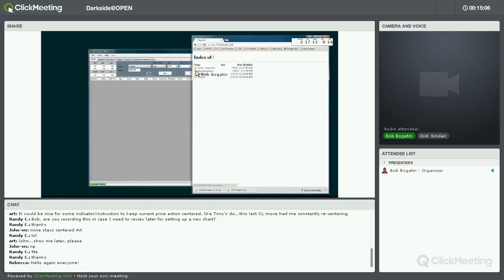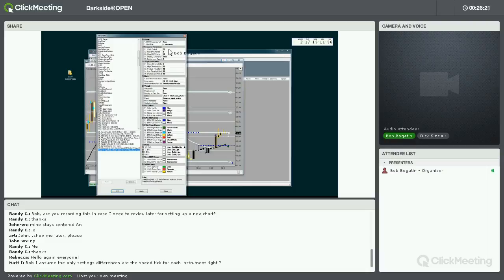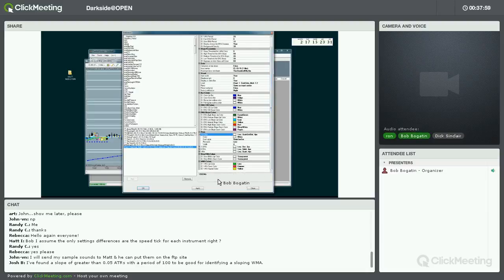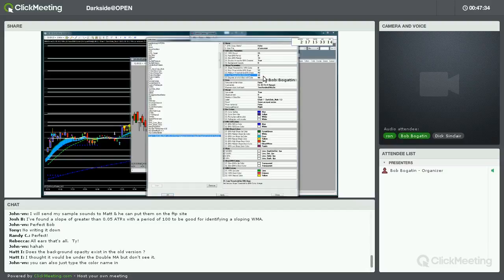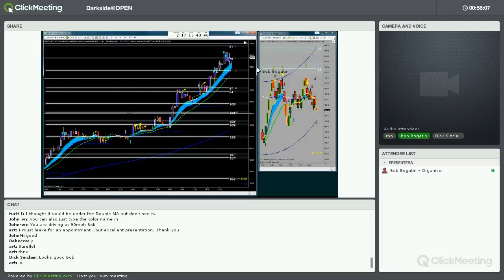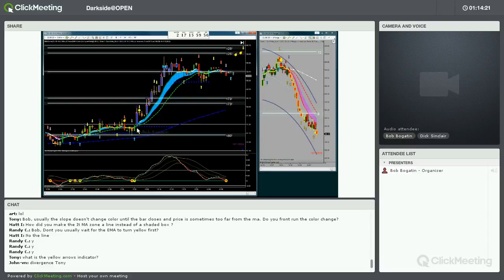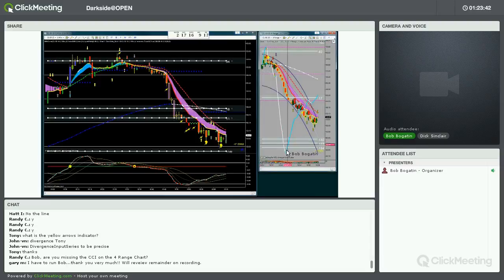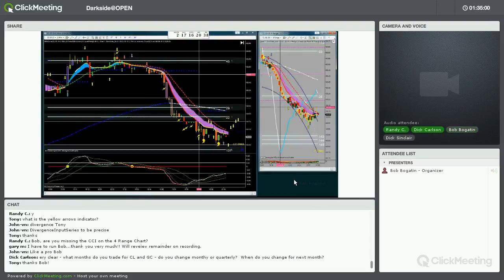2015 2 17 From Chart to Trade